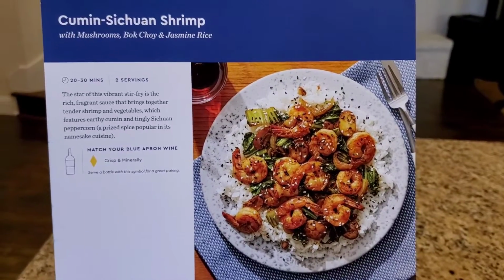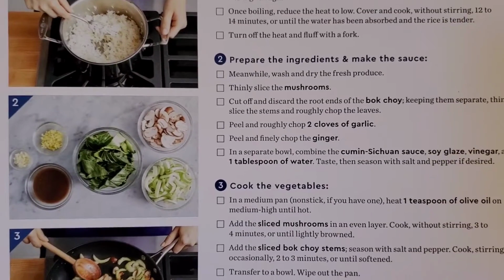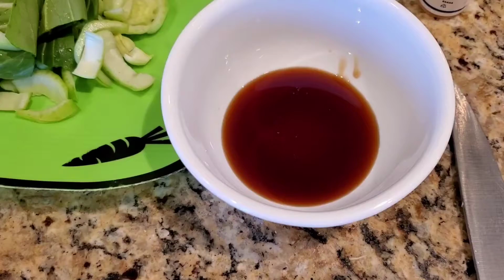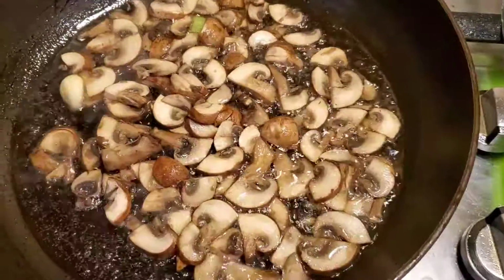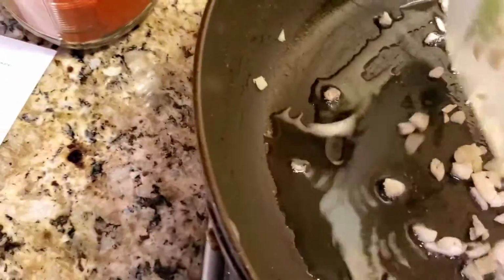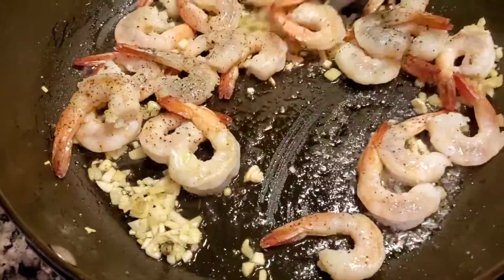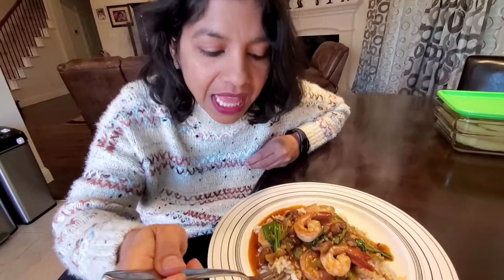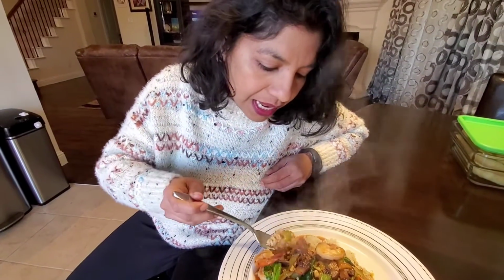Cumin szechuan shrimp blueapron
Blue apron food delivery cooking at home.